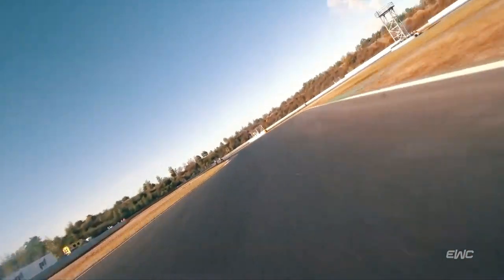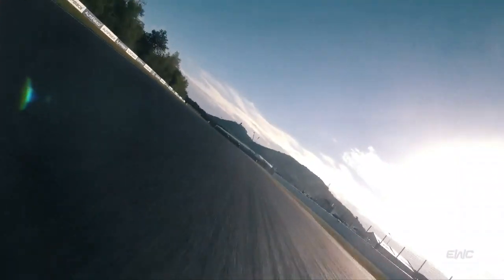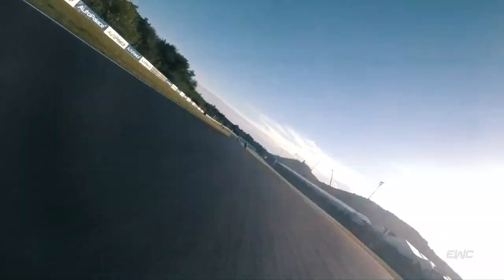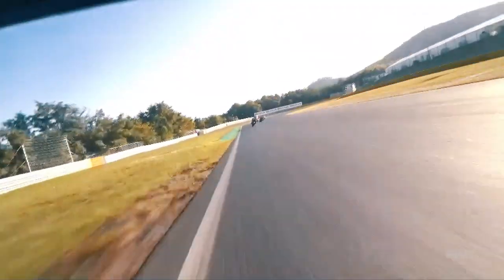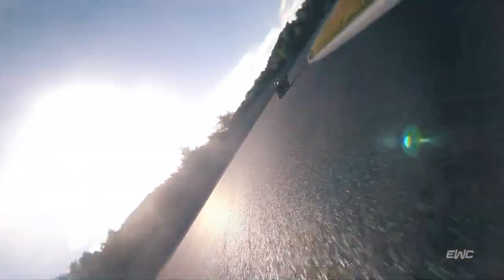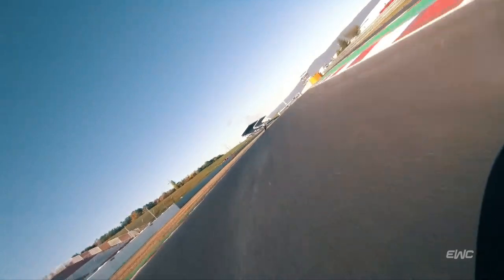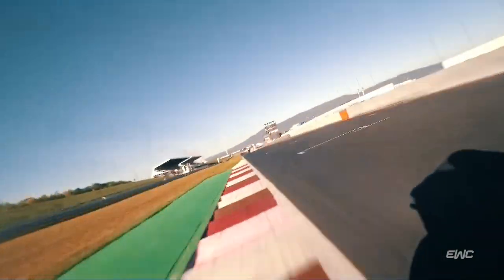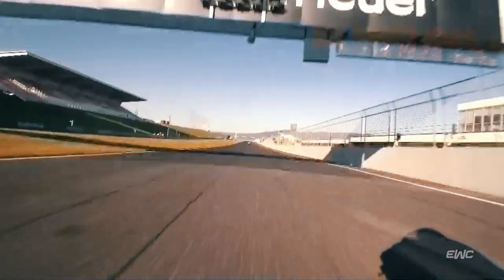6 Hours of Most 2021 - Onboard lap with Karel Hanika's commentary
Get onboard with Karel Hanika to discover the Autodrom Most with us for the first time!